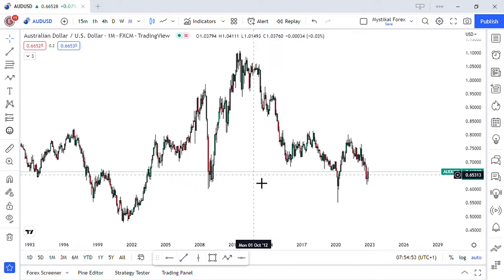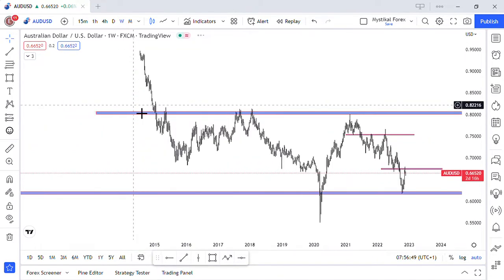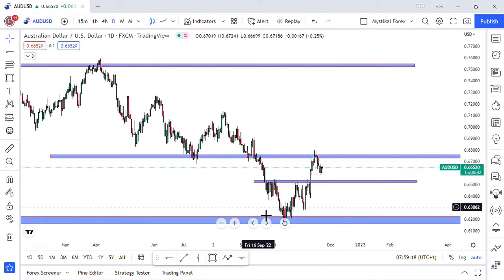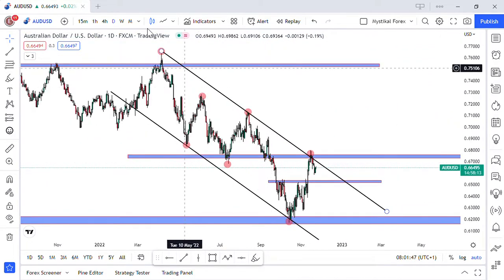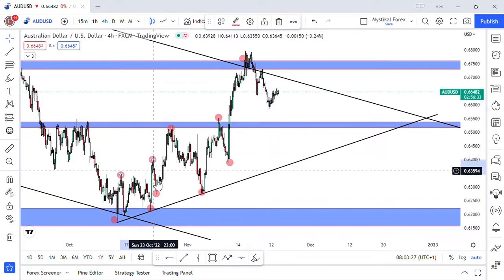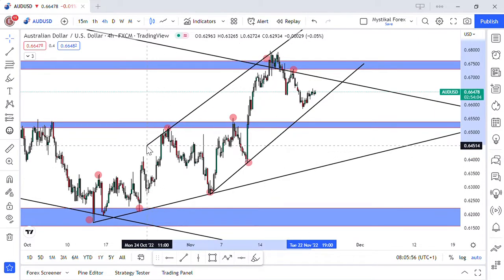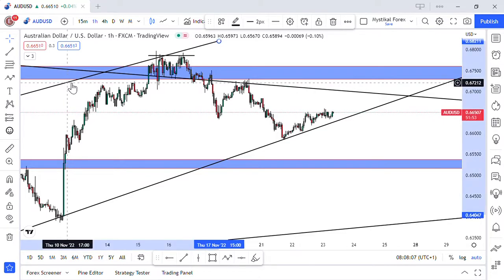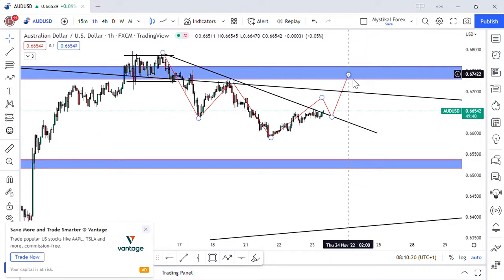AUDUSD Market Breakdown: Get Price Analysis on 'AUDUSD' Right Now!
In this video, we'll provide you with a comprehensive breakdown of the 'AUDUSD' market, including the current price and important information about the currency.

If you're interested in trading forex, then you don't want to miss this! This video will provide you with the latest information about the 'AUDUSD' market, so that you can make informed decisions about your trading strategies.
AUDUSD Market breakdown midweek analysis grounded on strong situations spotted in the forex currencies market. Showcasing how this daily forex cast will help you in managing your trades indeed easier than just fastening on forex strategies. Using support and resistance zones. Using trendlines in conjuction with further forex pointers. Market structure will have a big part in this play.

COMMENT YOUR FAVORITE FOREX PAIR

...AND BE THE LUCKY ONE WHO GETS TO BE PART OF THE PREMIUM GROUP

The pitfalls of trading in securities, Forex, and the futures request can be substantial. You should precisely consider if engaging in similar exertion is suitable for your own fiscal situation. The educator in this videotape isn't responsible for any arrears arising as a result of your request involvement or individual trade conditioning.